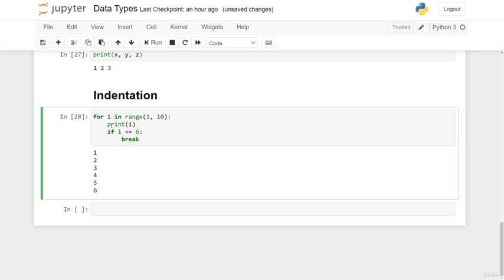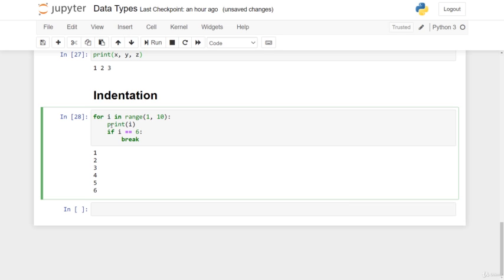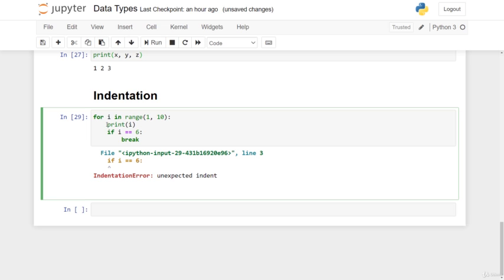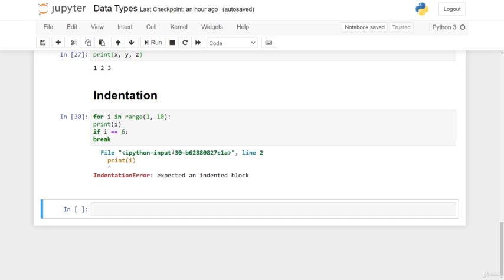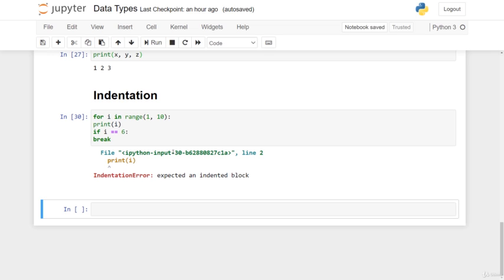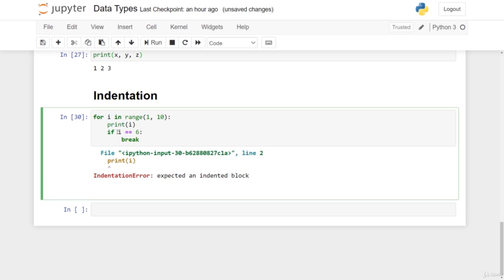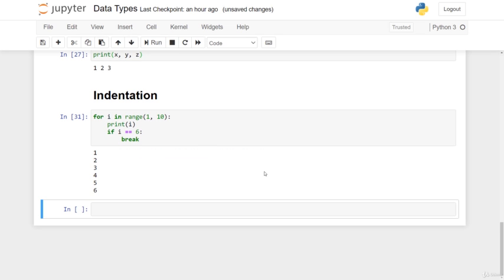Free Indentations and whitespaces in Python part 5